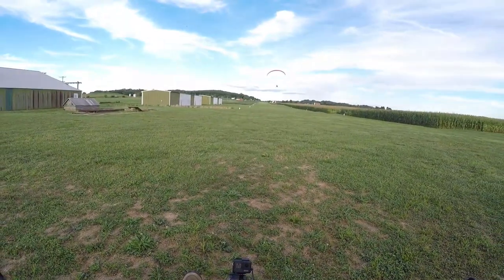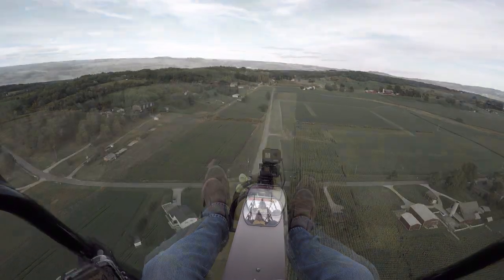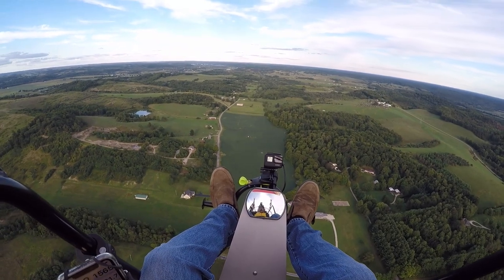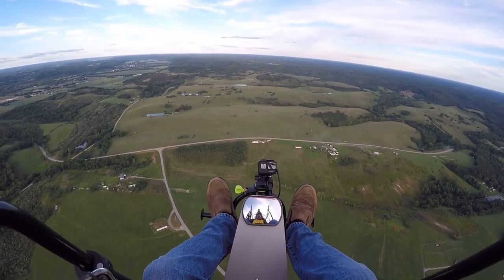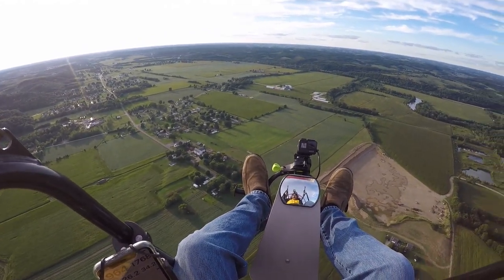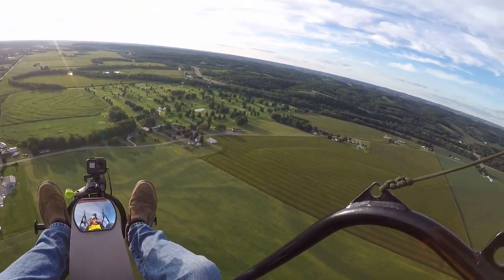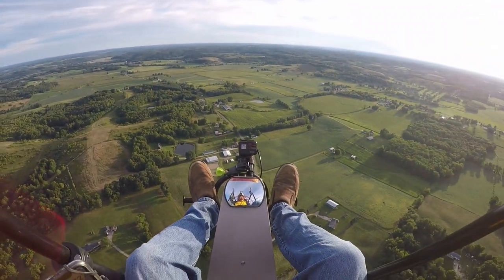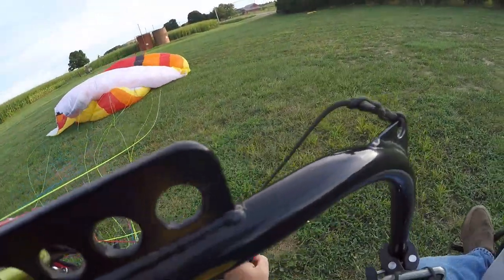Fresh Breeze Monster, Dudek Universal, and Fly-Pod Paramotor Flight Ohio - Ohio ParaTrike Adventures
Will you watch my videos even if the title doesn't say, CRASH/Emergency Landing or I don't say I flew to McDonalds?  Please come along on our Ohio ParaTrike Adventure.

Fly-Pod Trike
Sena Products
Abrams Strobe
Chip Hunter Strobe
Firehouse Strobe
Giro Helmet
Baofeng Radio
FYSkyHy Navigation App
Windy App